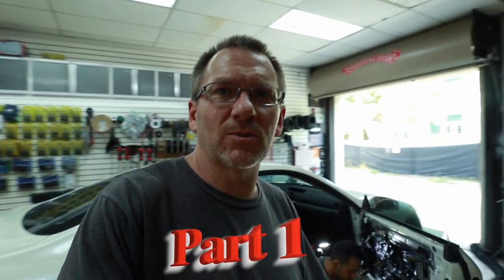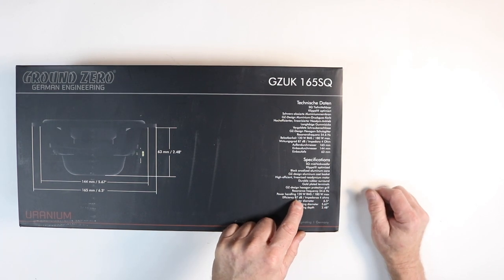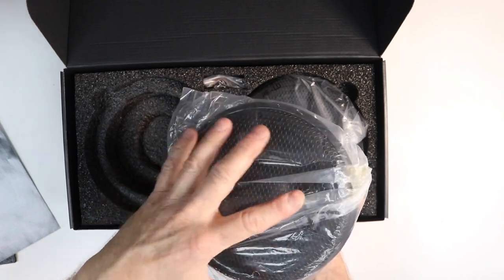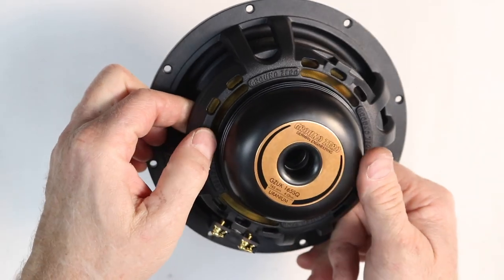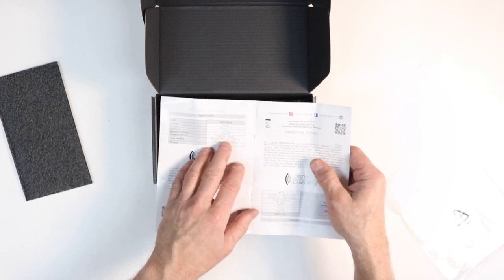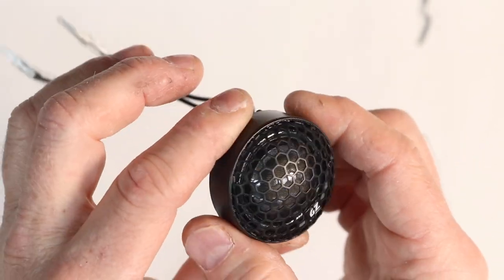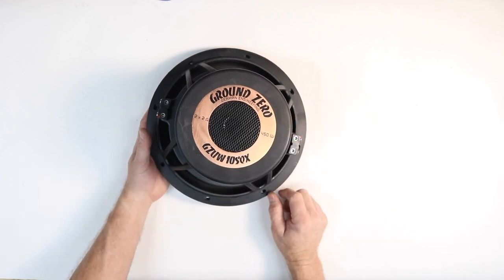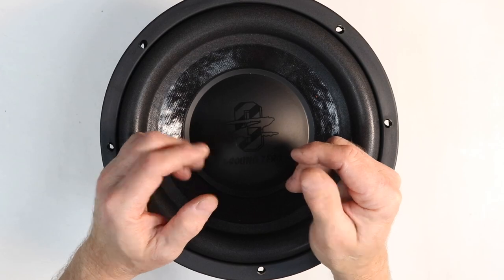Ground Zero Uranium speakers are going into the Car Stereo Lab part1